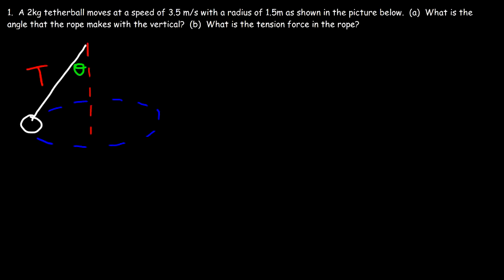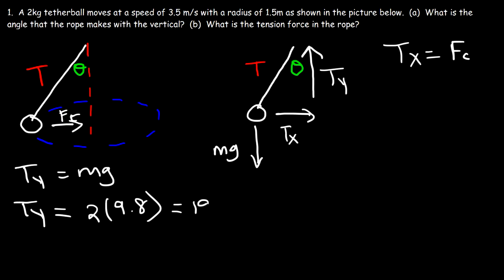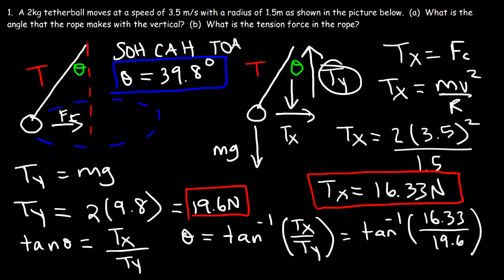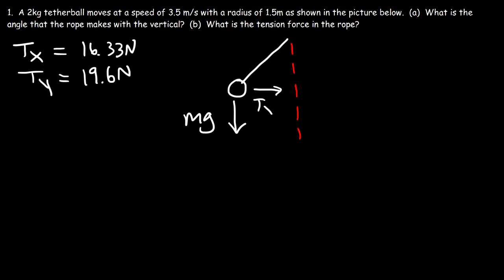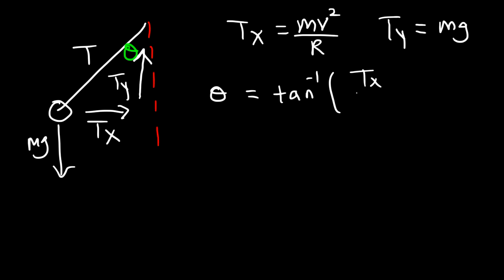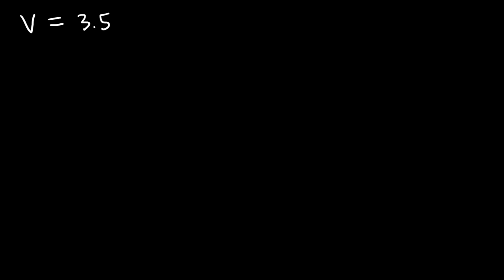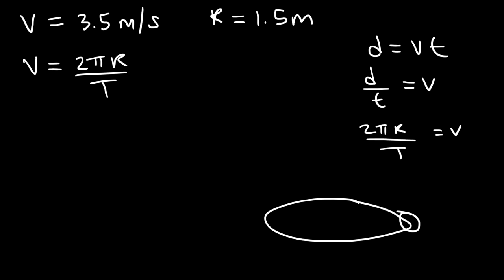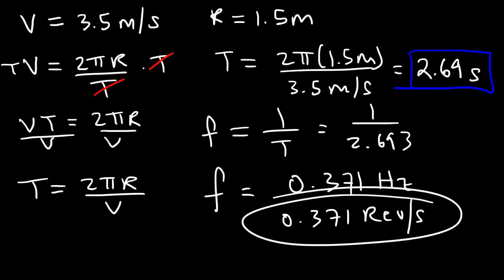Tetherball Physics Problem - Calculate Tension Force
This physics video tutorial explains how to solve the tetherball problem by calculating the tension force in the rope.  You need to draw a free body diagram for this uniform circular motion problem.  The horizontal component of the tension force is equivalent to the centripetal force.  The weight force is supported by the vertical component of the tension force.